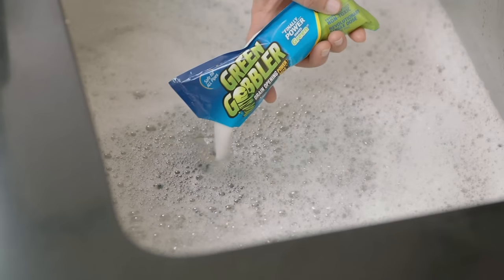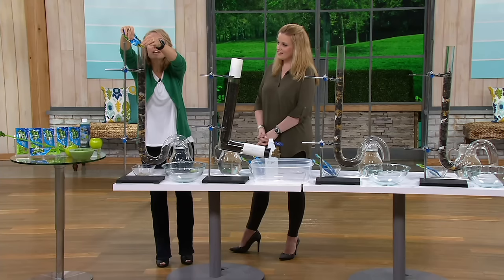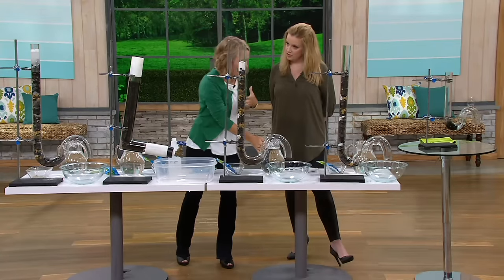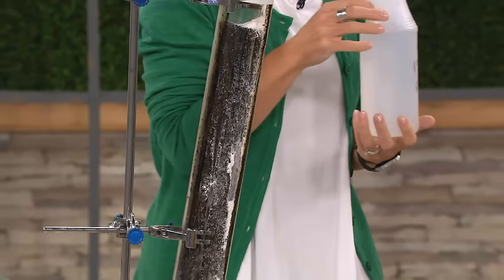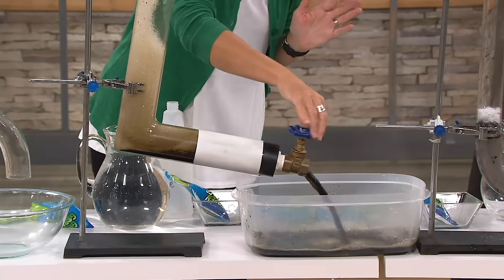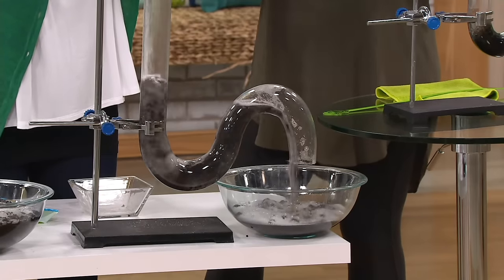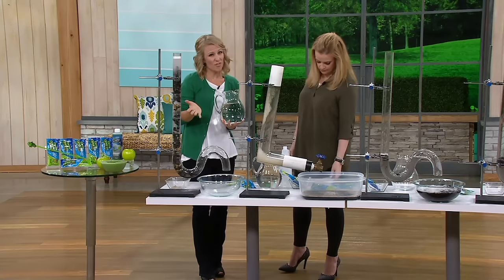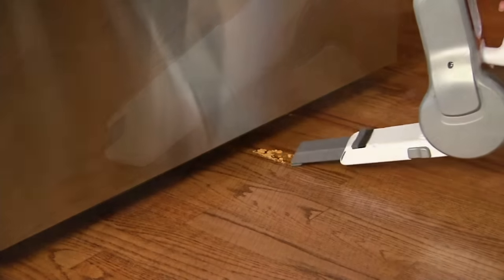Green Gobbler Drain Opener Packets & Drain Fresheners on QVC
| Go with the flow. Help keep the drains in your home clear with this set by Green Gobbler. It comes with six pre-measured, single-use packets of dry formula that's activated when you add water.